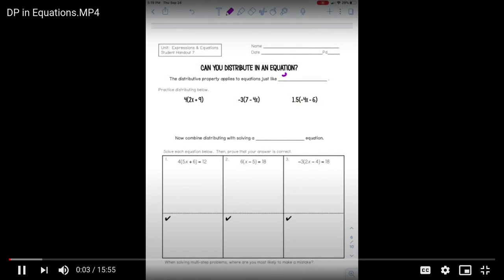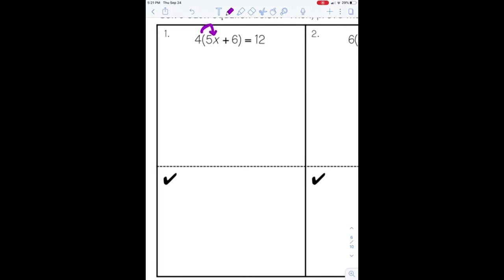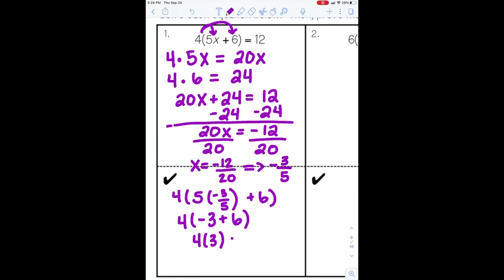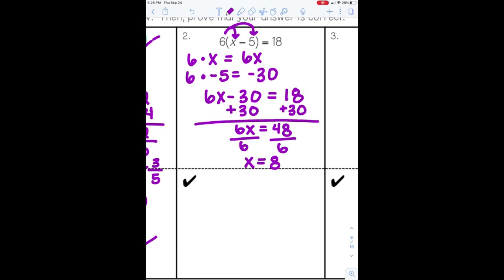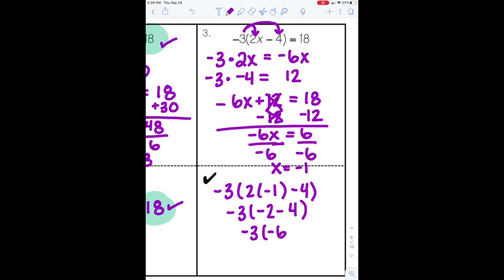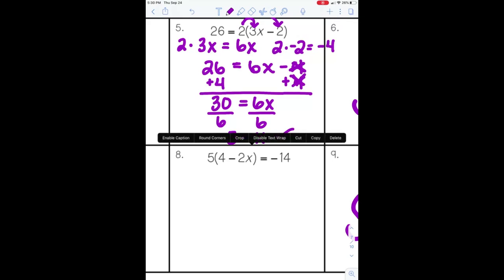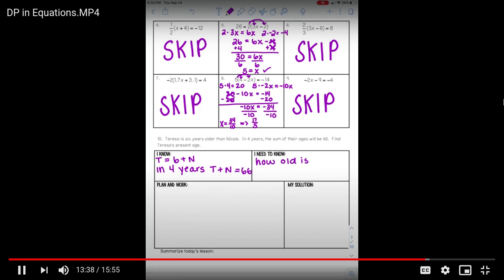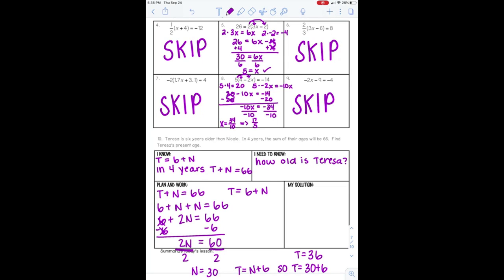Distributive Property in Equations